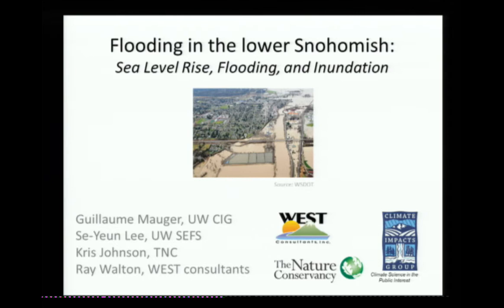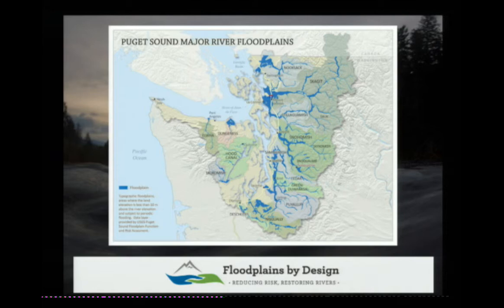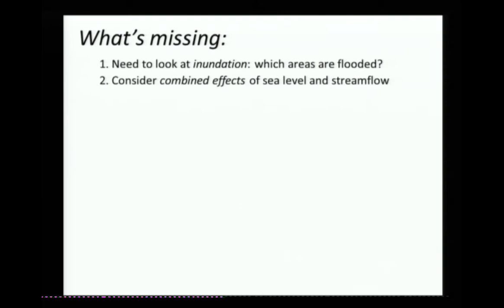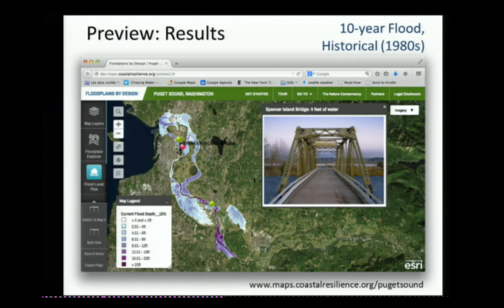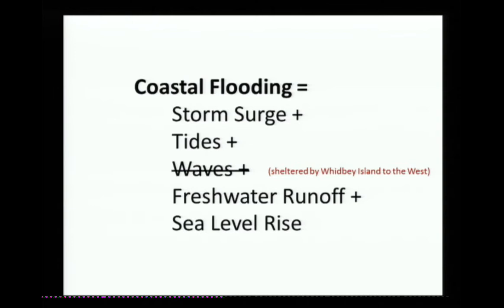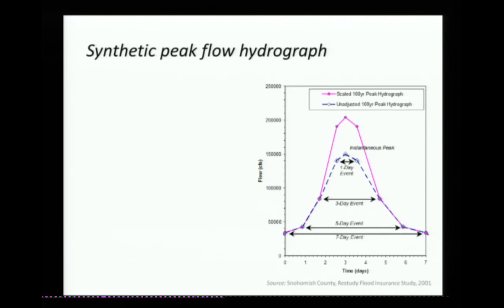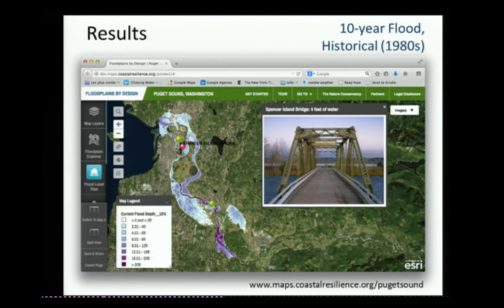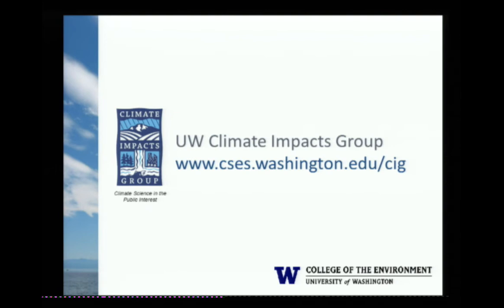Guillaume Mauger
"Flooding in the Lower Snohomish: Sea Level Rise, River Flooding, and Inundation" -  Presented September 10, 2014 at the Fifth Annual Pacific Northwest Climate Science Conference